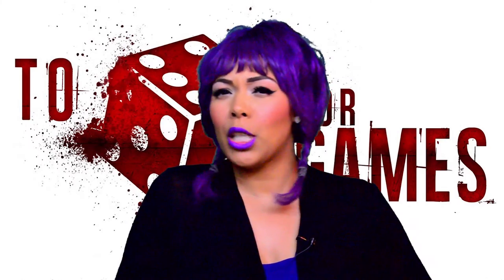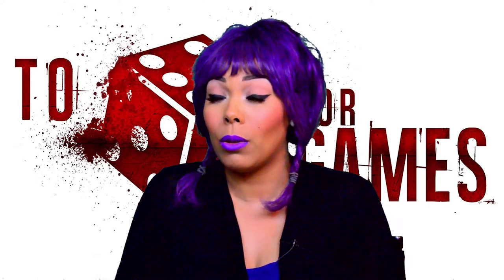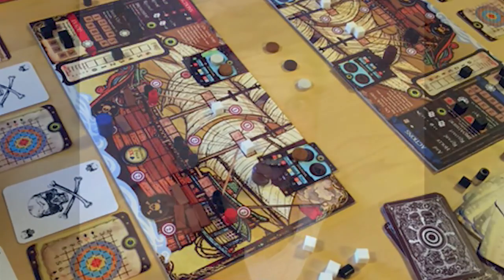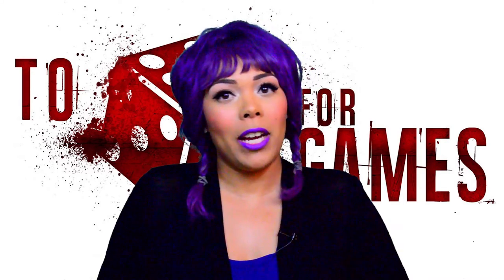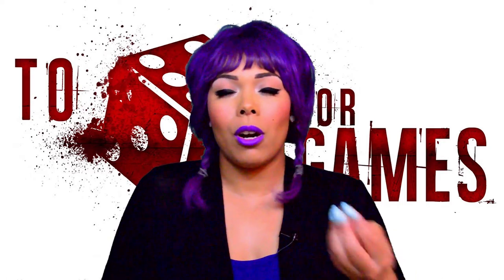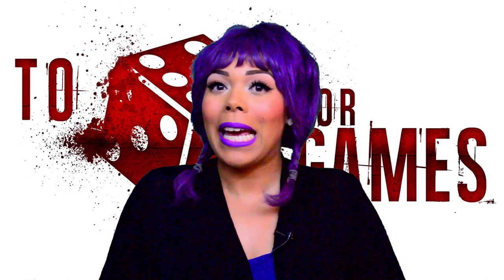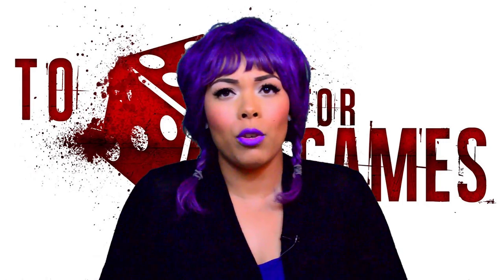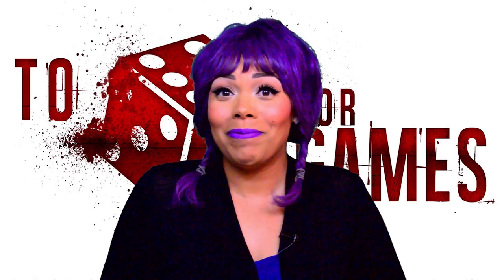Zman Games! International Tabletop Day Part III - To Die For Games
Time Stamps:

My overview of Junk Art - 0:20
Starlorz's overview of Merchants and Marauders Broadsides - 2:29
My overview of Beyond Baker Street - 4:42
Starlorz's overview of Beyond Baker Street - 6:41
Final Thoughts - 7:37

We had the opportunity to visit the Z-Man warehouse and play a ton of games that have yet to be released!

This is Part Three, detailing some of the unreleased games we played.  :)